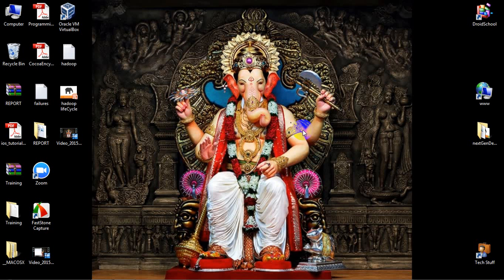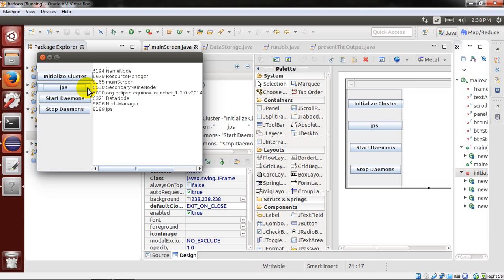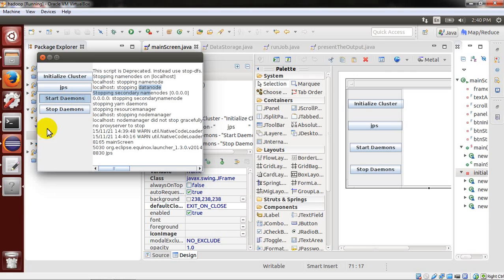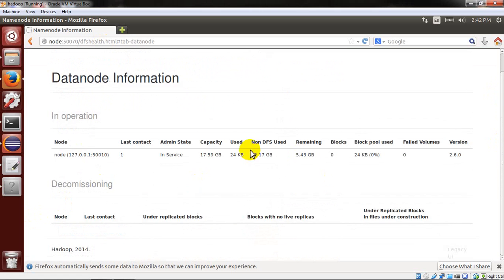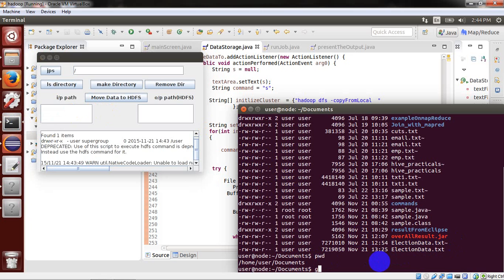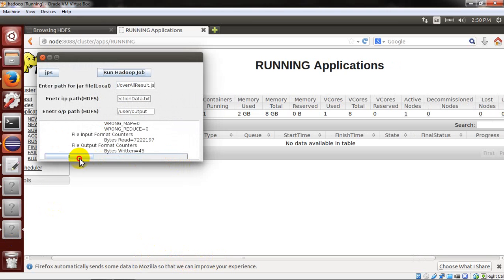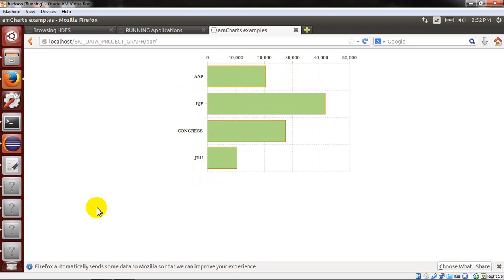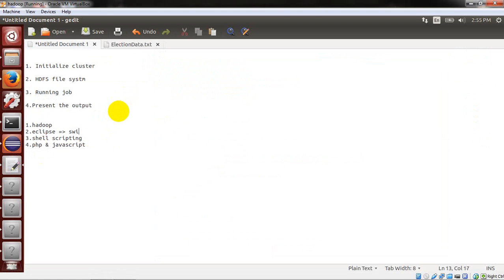Hadoop Final Year IEEE Projects | Big Data Final Year Academic Engineering Student Project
Hadoop Final Year IEEE Projects | Big Data Final Year Academic Engineering Student ProjectLatest Big data projects, Live Big data projects, Live Hadoop Projects, Hadoop Student Projects